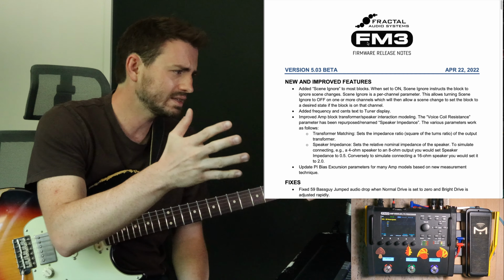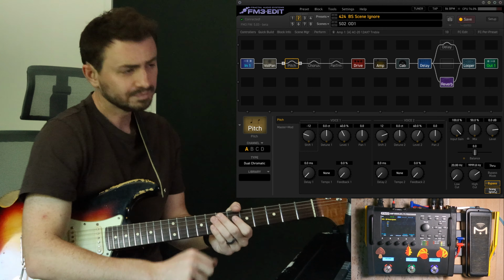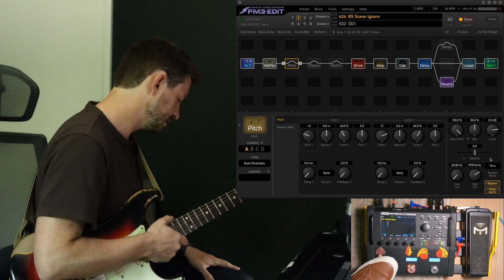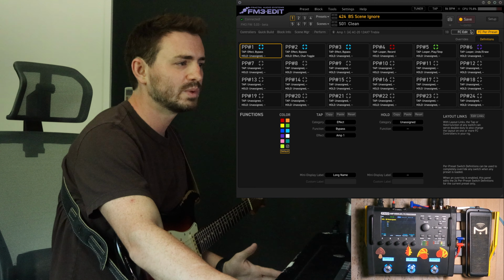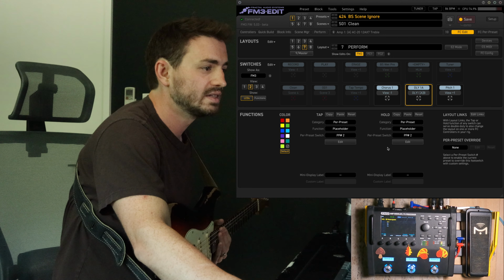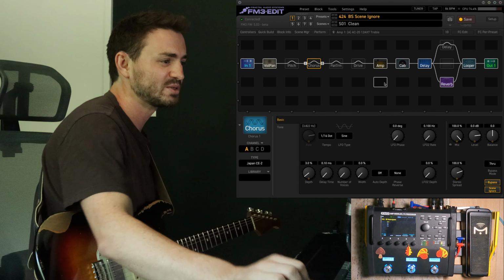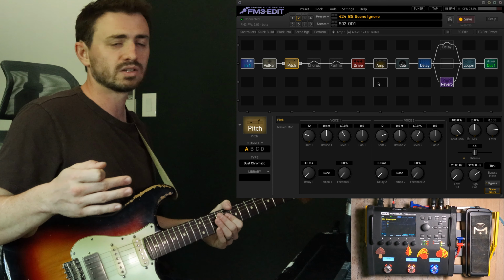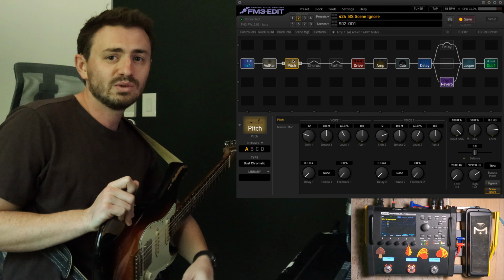Scene Ignore for FM3! [v5.03, Scene Ignore, Tuner, Bug Fixes]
New FM3 firmware v5.03 includes a Tuner tweak, some bug fixes and the arrival of Scene Ignore to the FM3!

00:00 Looper Jam
04:37 Talky
05:05 Tuner Update
05:37 Scene Ignore
13:11 Goodbye/Jam